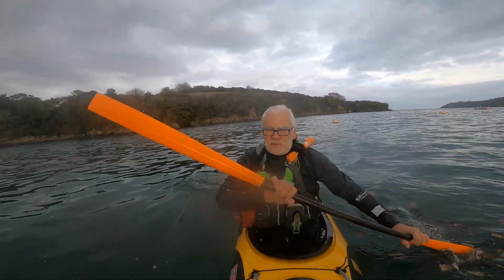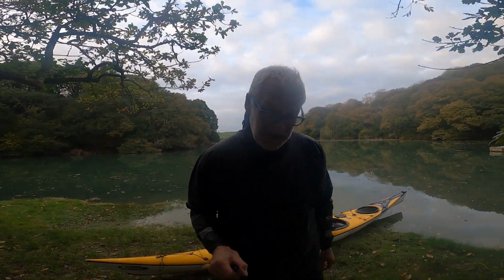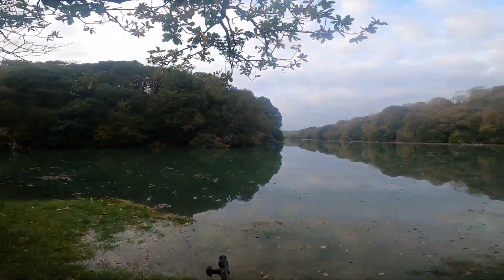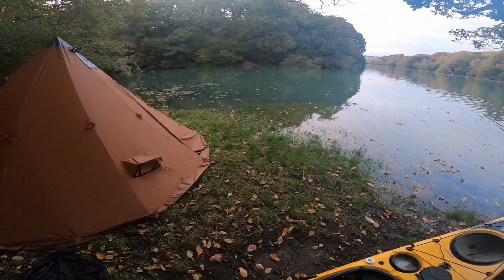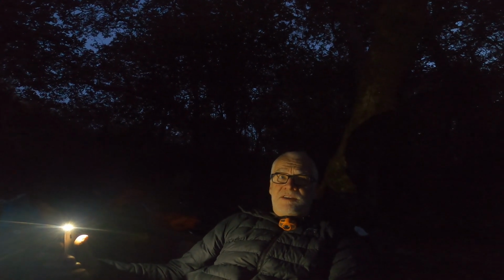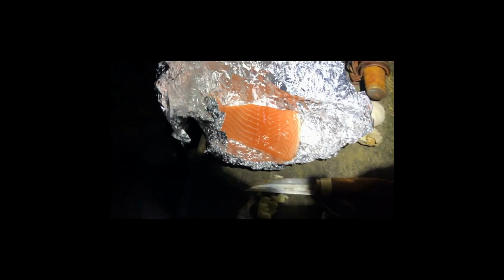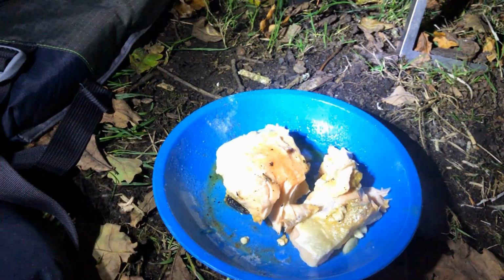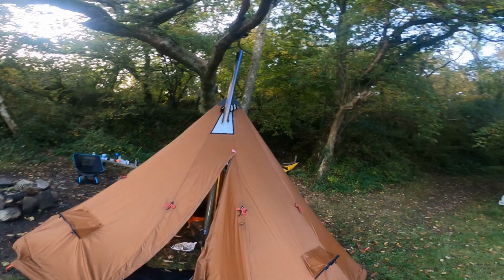Frenchmans Creek Hot Tent Camp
Sea Kayaking overnight camp in a Hot Tent in Cornwall UK.
Paddling up the Helford River to camp in  Nortent Hot tent.  Using a Gearlab greenland style paddle.